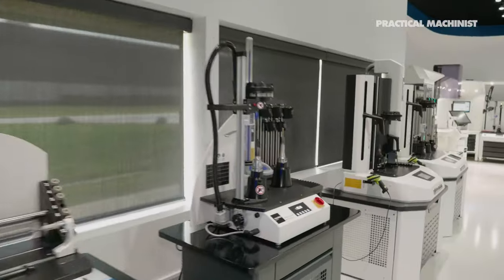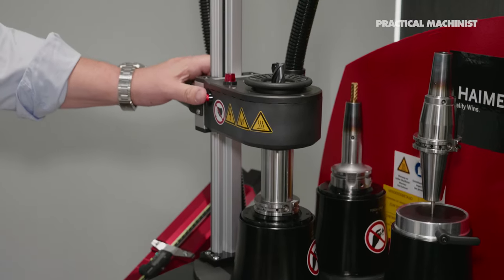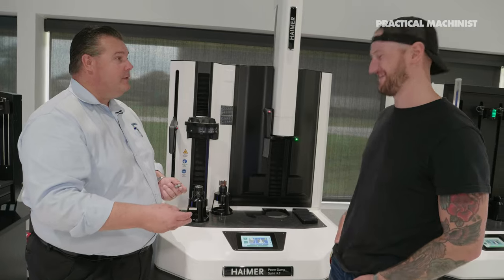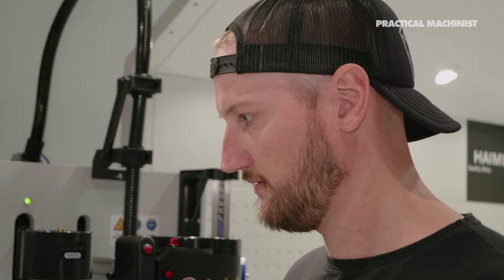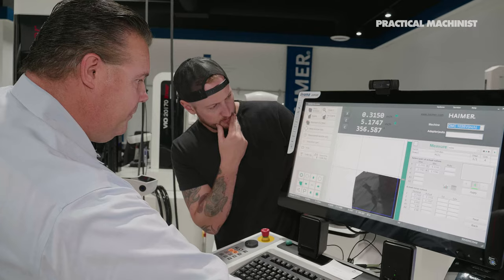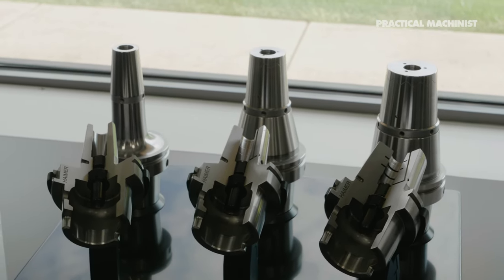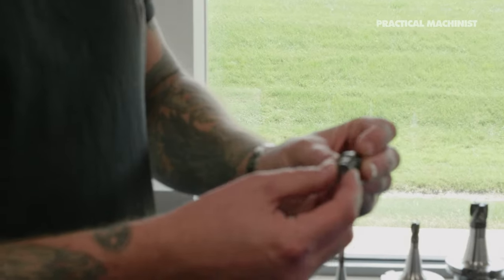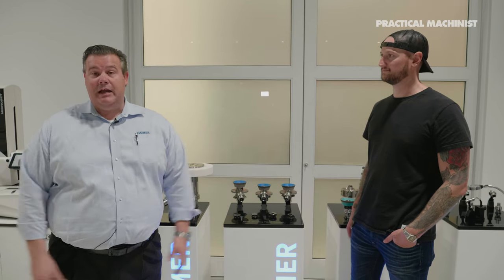Speed Up Cutting Tool Setup | MAKING THE CUT Featuring HAIMER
Join Ian Sandusky as he visits @haimerusallc's Application Center to learn about shrink-fit technology, some initiatives they have going on and new products they're excited to showcase.

In this episode of Making the Cut, Steven Baier from Haimer shares everything you'll need to know about shrink-fit technology, its benefits and why you shouldn't be afraid of it.

Do you use shrink-fit technology in your shop? If not, are you now considering it after watching this video?

Timestamps:
0:00 Introduction
1:31 Heat shrink-fit discussion and demonstration
4:37 Broken tool vs. shrink-fit technology
6:04 Haimer's new i4.0 Sprint Shrink-Fit Machine
8:09 Haimer's Power Clamp Premium Plus
12:10 Haimer's VIO Linear Tool Presetter
13:58 Haimer's 3D Sensor
15:24 Haimer's Centro
16:19 Haimer's Shrink-Fit Holders
18:00 Haimer's Collect Chucks
19:35 Haimer's Dual-Lock Cutting Tools
22:26 Conclusion

Making The Cut is all about manufacturing technology and our goal is to bring a representation of the guys on the shop floor, into those manufacturing technology conversations.

Have any questions or wish we covered something you didn't see?